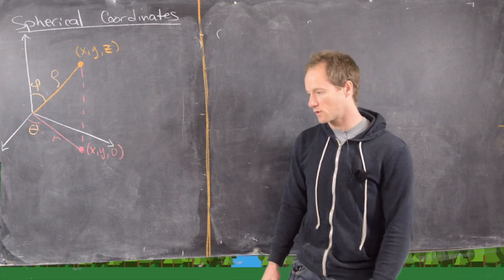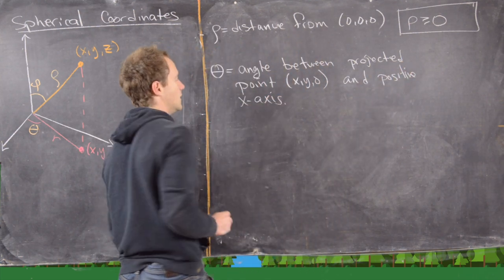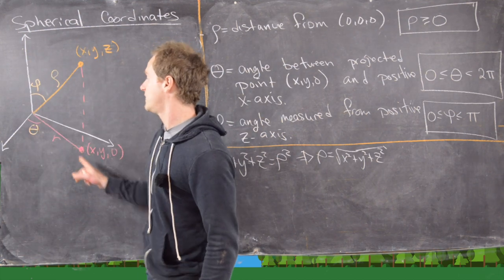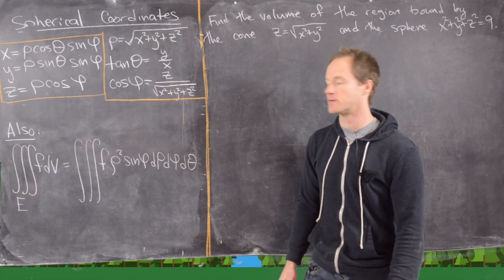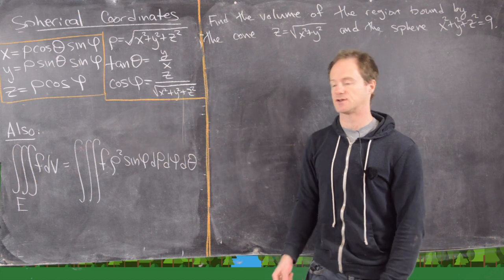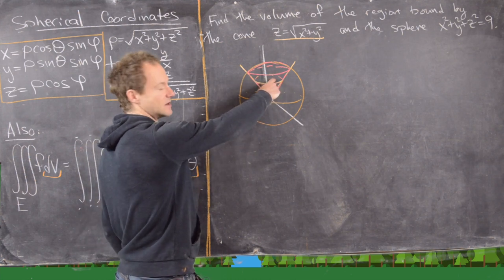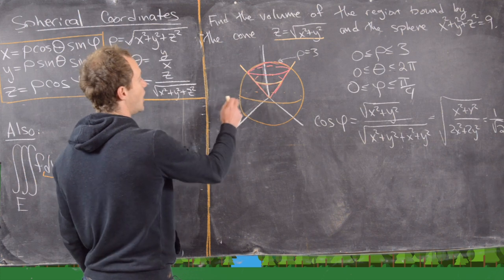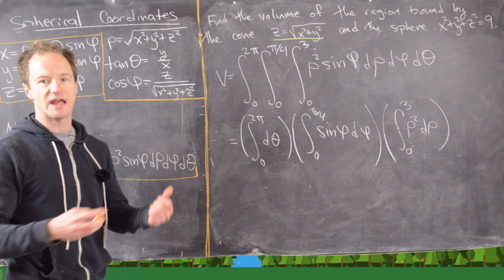Multivariable Calculus | Triple integrals in spherical coordinates.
We introduce the spherical coordinate system and use it to evaluate a triple integral.